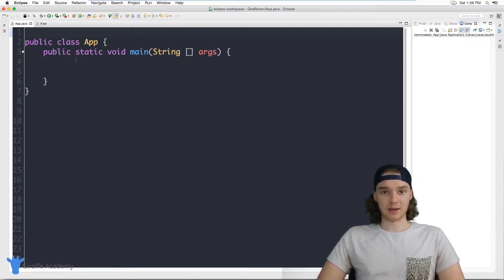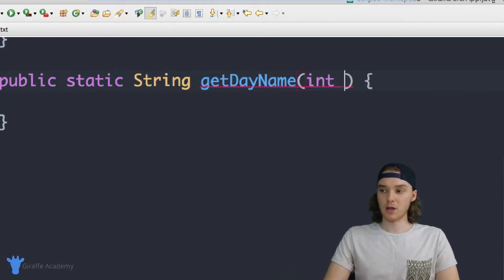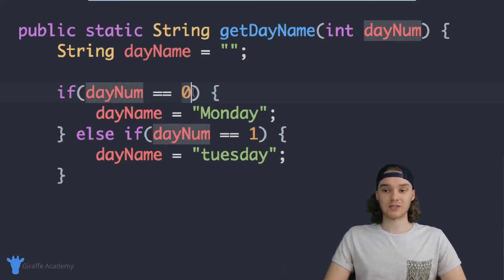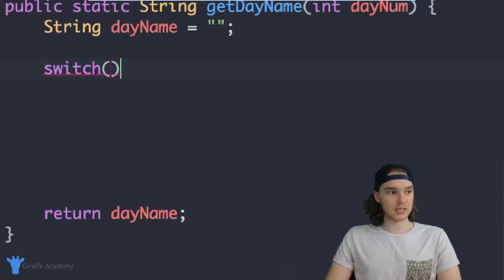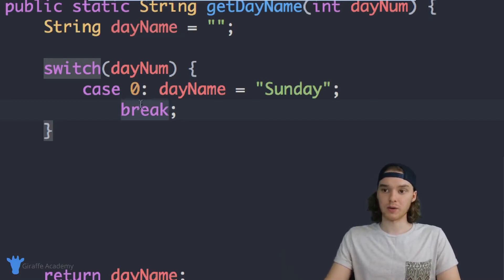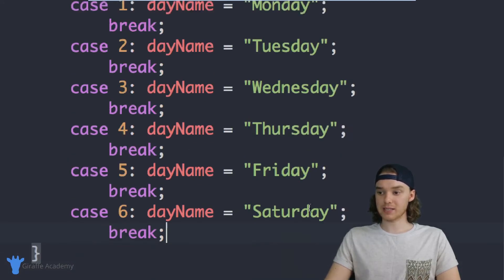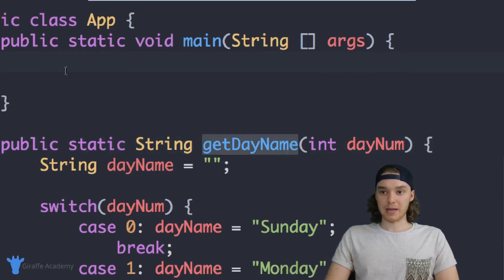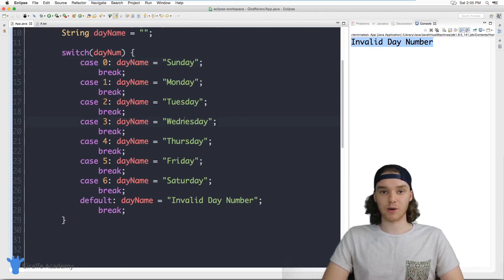Switch Statements | Java | Tutorial 18